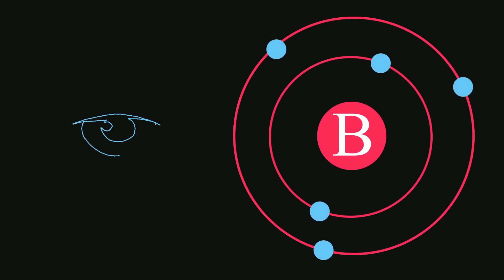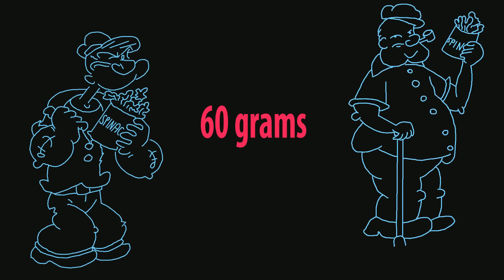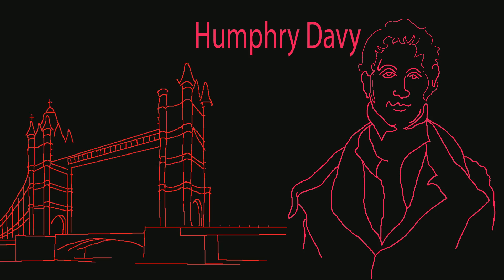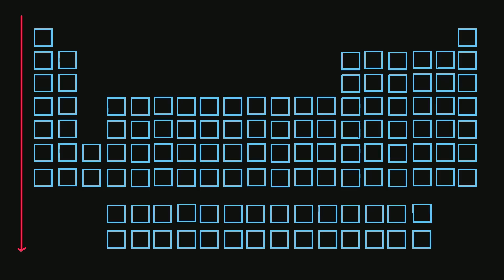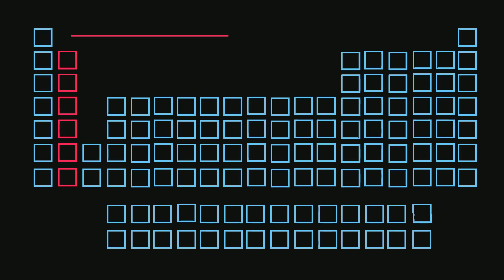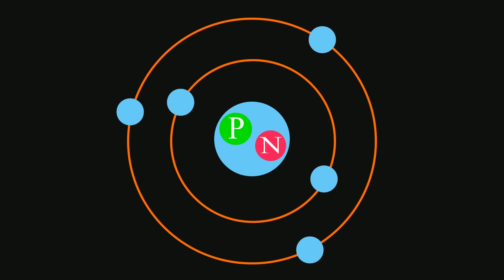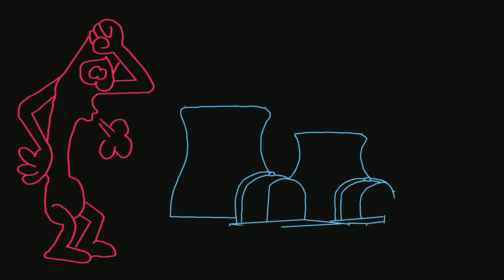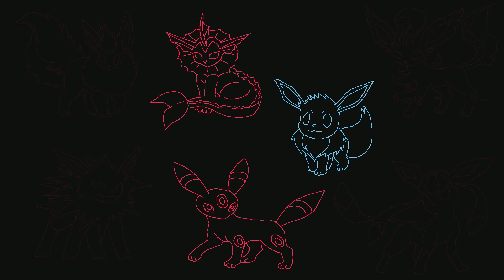Things to know about Boron || Obsessed Scientist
After the diamond (carbon) the second hardest element is boron, which is easily been found in eye drops, mild antiseptics, washing powders
The name is derived from ARABIC Language BURAQ which was the name for borax
Boron is essential for cells walls of plants and it is not considered poisonous to animals but in higher doses it can upset the body metabolism, Humans take about 2 milligrams of boron each day from our food and about 60 grams in a lifetime
BORON was discovered in 1808 by LOUIS-JOSEF-GAY-LUSSAC and LOUIS-JJACQUES-TTHENARD working in PARIS and Sir HUMPHRY DAVY in London independently extracted boron by heating borax with potassium metal but they failed to produce pure boron
In 1892 HENRI MOISSAN in USA produced pure boron by sparking a mixture of boron chloride BCl3 vapor and hydrogen.
The periodic table is an arrangement of the elements from lighter element to the heavy element having similar properties from top to bottom, the row going across left to right are the periods represents same number of energy shells, shells in each periodic row represents a new set of elements having same number of shells.
 Boron falls in the group 2 of the periodic table having unique symbol ‘B’ like everyone does have their own.
The column going down from top to bottom are the groups, elements in the same group have the same  number of electrons in the outermost shell and are called valence electrons. Boron falls in group no 13 and has 3 valance electrons in the outermost orbit.
Atoms are made up of 3 kind of small particles called proton, electron and neutrons. The atomic number is the number of proton in the atom. The chemical elements of the periodic table are shown in the order of their atomic number which is 5 for Boron
Boron is used to make bleach and also used to make BORAX SUGAR SOLUTION to kill ants. Boron has high melting point 2077*C, that is why it is used to control nuclear reaction because it is an excellent neutron absorber and Boron is a good electric conductor at high temperature poor conductor at low temperature
Different numbers of neutrons of a same element are said to be the isotopes of element. Boron has 6 different isotopes but only 2 are majorly known. Boron 10 and Boron 11
10B natural Abundance=19.19atomic mass =10.013
11B natural Abundance=80.1atomic mass = 11.009
Boron is never found free in nature pure boron is achieved only by the chemical reaction that is achieved in the form of a dark amorphous powder and when it is burnt it gives green color flares used as a rocket fuel igniter
Thank you for watching if you have any suggestions and thoughts related to this video or you like to share any idea that will be very helpful for the future videos then comment below

Creator : Abhishek Gupta